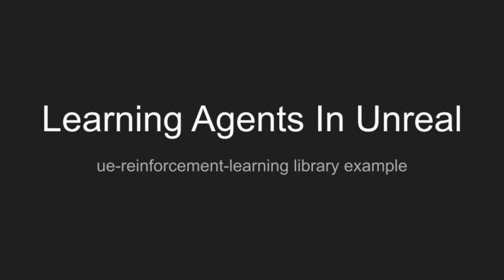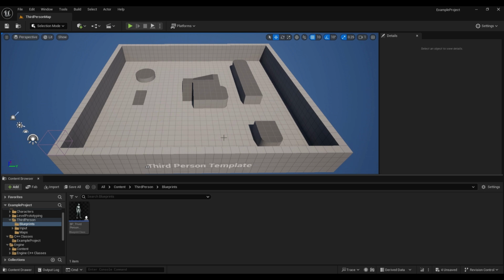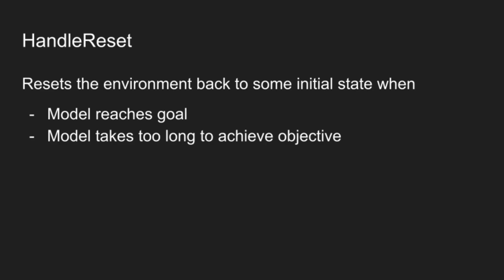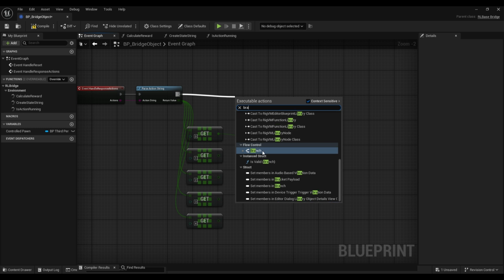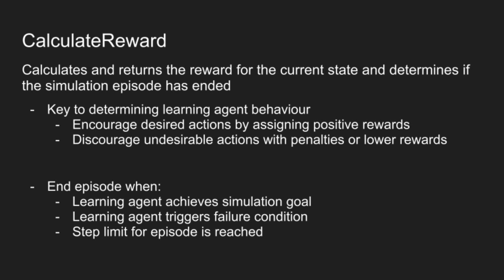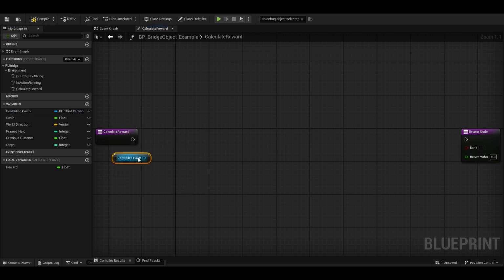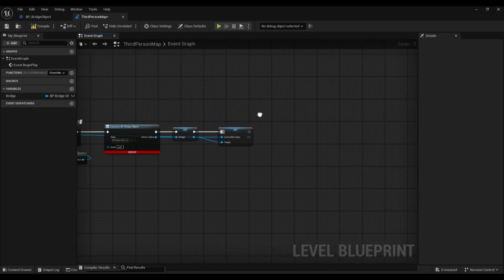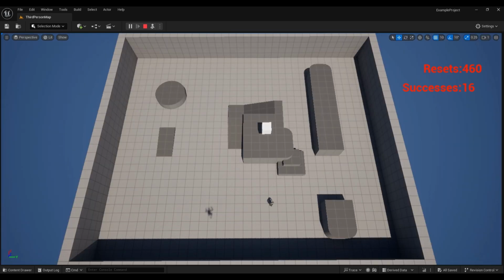Unreal Engine Deep Reinforcement Learning Framework - Usage Example